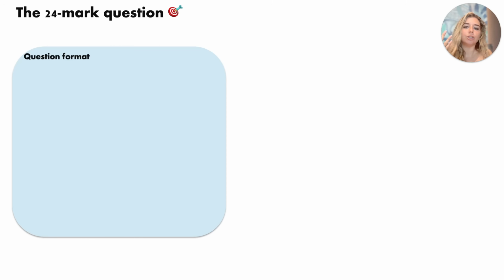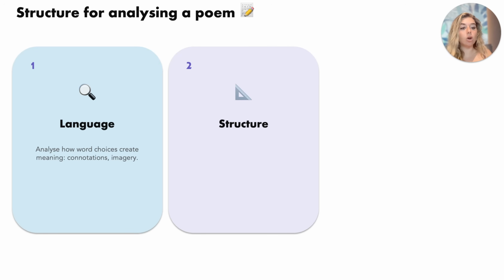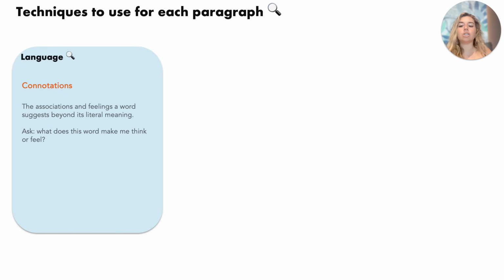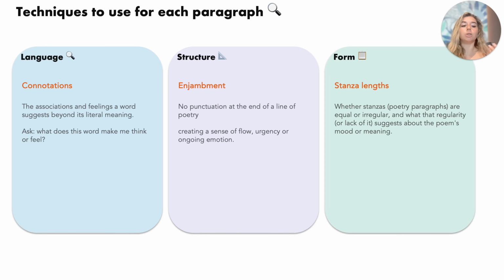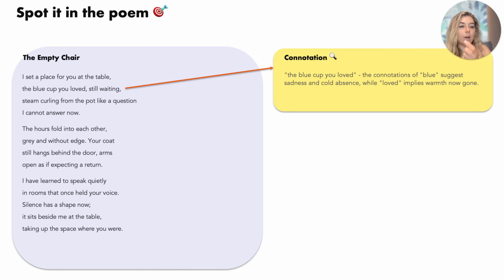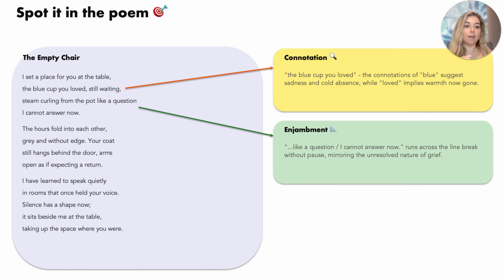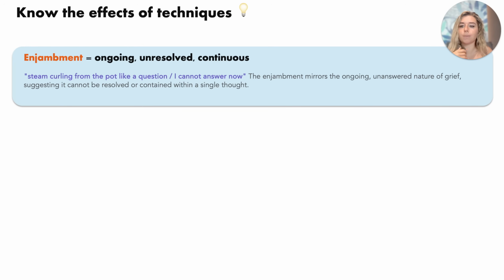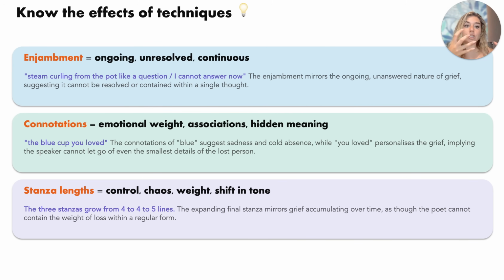ONLY unseen poetry structure you need (GRADE 9)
This video explains a practical structure for answering unseen poetry questions and maximizing marks.

It distinguishes 24 mark poetry responses focused on one poem from 8 mark comparison questions linking two poems.

Aaliyah recommends organising analysis into language, structure, and form, using techniques like connotations, enjambment, and stanza length while noting their effects on meaning. Feel confident tackling unseen poetry in your exam.

And of course if you want even more help - The Lightup Hub has you covered

✅Grade 9 character breakdowns
✅Grade 9 analysis and ideas
✅Easy to follow grade boosting structures
✅Essay plans
✅Grade 9 essay examples
✅Last Minute Revision tools
✅A.I examiner trained feedback tools
✅Step by step breakdowns of how to write a top grade paragraph (with feedback!)
✅Step by step quizzes and revision materials

Chapters
00:00 - Unseen poetry success roadmap
04:49 - Form and stanza basics
07:49 - Exam checklist and planning
11:43 - Technique linking to meaning
13:45 - Final tips and practice